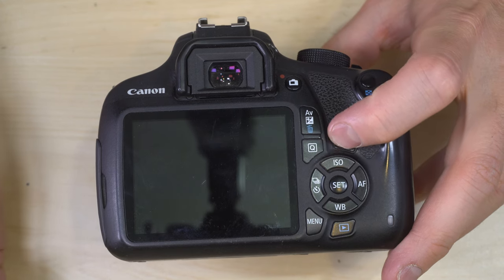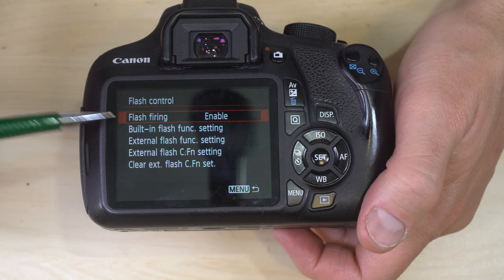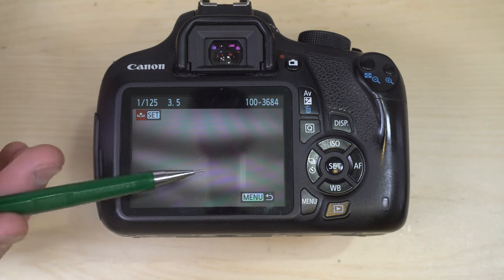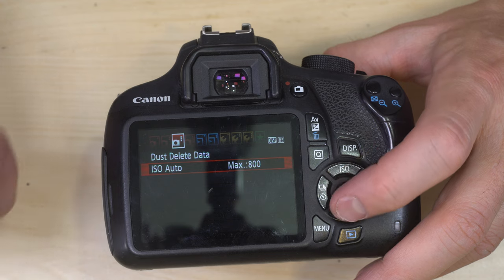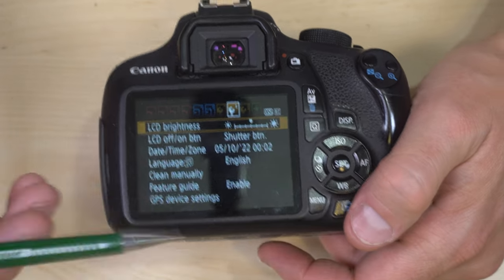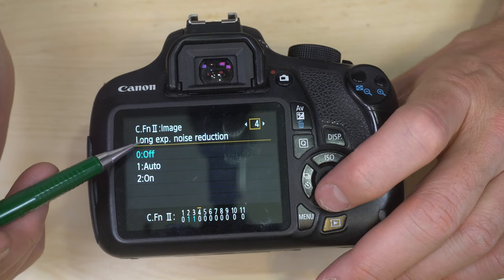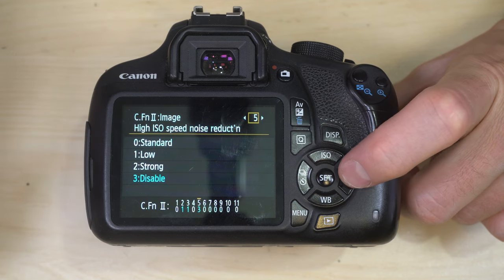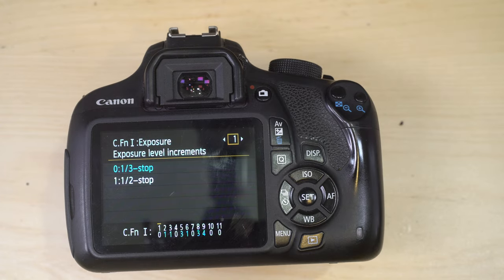Canon EOS Rebel T5 (1200D, Kiss X70) Video Manual 3: Menus and Custom Functions Walkthrough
Canon's EOS Rebel T5 (Canon 1200D, Canon Kiss X70), was an entry-level DSLR with a number of advanced technical tools that provided photographers with consistent, predictable, and high-quality image results. Packing an 18-megapixel sensor and video capabilities, the Rebel T5 gave photographers on a budget a tool that met the still and video image needs of the day. This video series covers how to use the camera's functions and features. Video 1 explores the camera's layout and controls. Video 2 discusses how to use the controls, and Video 3 covers the menu system and custom functions with explanations about how to use each item to set your camera up.

David Hancock's Amazon Author Page with Links to Select Camera Manual eBooks:

Video Index:
0:00 - Intro
0:26 - Canon EOS Rebel T5 Menu System Navigation
1:48 - Canon EOS Rebel T5 Shooting Menu 1
10:53 - Canon EOS Rebel T5 Shooting Menu 2
18:50 - Canon EOS Rebel T5 Shooting Menu 3
19:36 - Canon EOS Rebel T5 Shooting Menu 4
23:05 - Canon EOS Rebel T5 Playback Menu 1
24:49 - Canon EOS Rebel T5 Playback Menu 2
25:54 - Canon EOS Rebel T5 Settings Menu 1
29:27 - Canon EOS Rebel T5 Settings Menu 2
31:23 - Canon EOS Rebel T5 Settings Menu 3
32:49 - Canon EOS Rebel T5 My Menu
34:38 - Canon EOS Rebel T5 Custom Function Navigations
34:54 - Canon EOS Rebel T5 Custom Function 1 EV Increments
35:38 - Canon EOS Rebel T5 Custom Function 2 ISO Expansion
36:29 - Canon EOS Rebel T5 Custom Function 3  Flash Sync in Av Mode
38:07 - Canon EOS Rebel T5 Custom Function 4 Long-exposure Noise Reduction
39:09 - Canon EOS Rebel T5 Custom Function 5 High-ISO Noise Reduction
39:53 - Canon EOS Rebel T5 Custom Function 6 Highlight Tone Priority
41:24 - Canon EOS Rebel T5 Custom Function 7 Autofocus Assist Beam Settings
42:44 - Canon EOS Rebel T5 Custom Function 8 AEL and AFL Function
46:30 - Canon EOS Rebel T5 Custom Function 9 Assigning the SET Button Function
47:40 - Canon EOS Rebel T5 Custom Function 10 Flash Button Function
48:30 - Canon EOS Rebel T5 Custom Function 11 LCD Display at Power On
49:57 - Like and Subscribe to the David Hancock Channel for more Camera Manuals and Photography Tutorials

Canon EOS Rebel T5 (1200D, Kiss X70) Video Manual 2: Operation, Battery, Change Lenses, Memory Cards